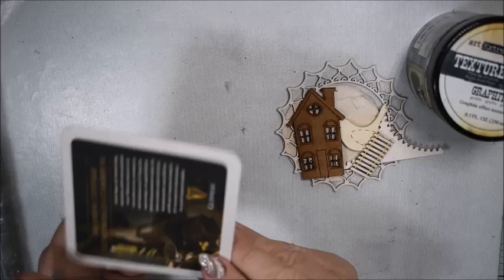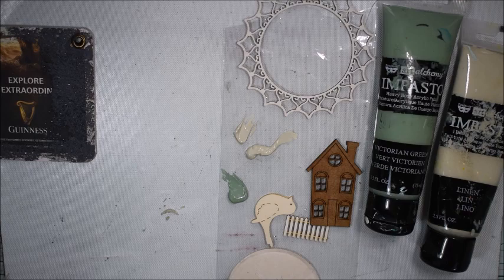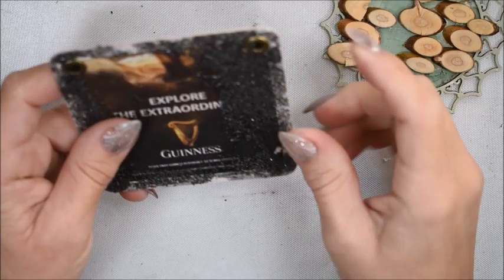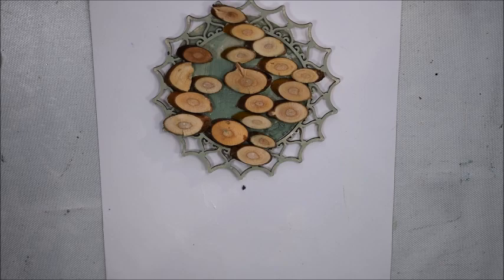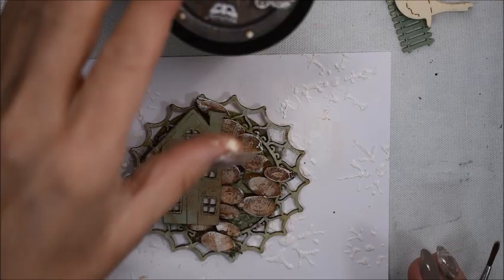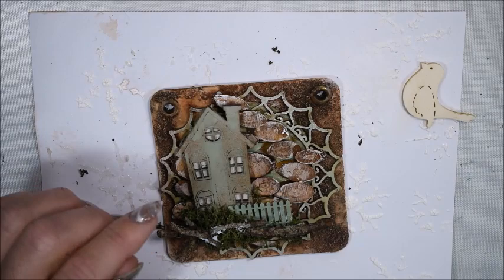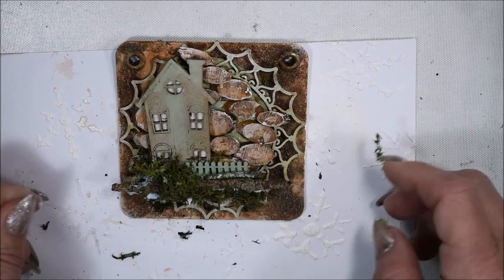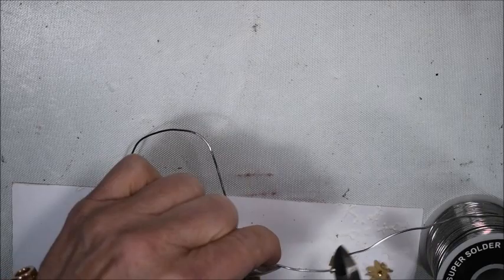Free to Fly Small Mixed Media Project with Vintage feeling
Use what you have in your stash when you create your mixed media projects. Here I have used a coaster, moss, branches and small wooden pieces to create my  Small piece och art.
All my mixed media products come from Prima Marketing and Finnabair.

**Social media**

Katja Joulak
Jaktstigen 18
76261 Rimbo
Sweden